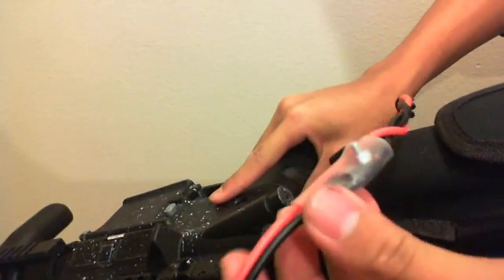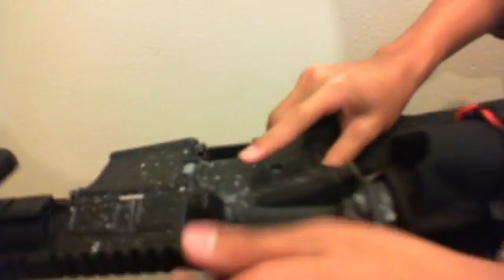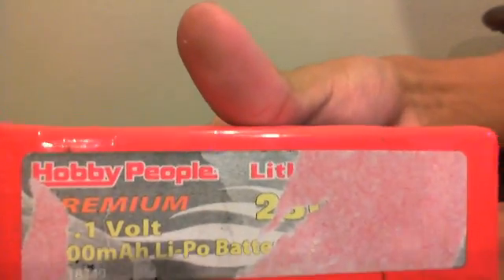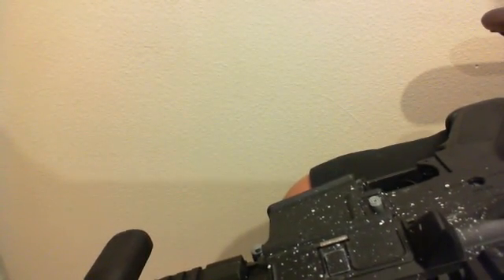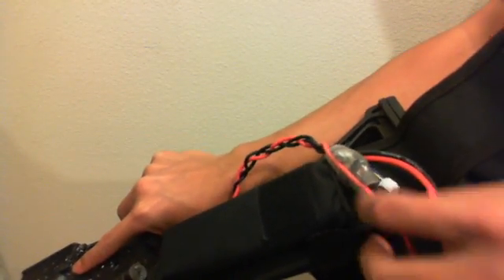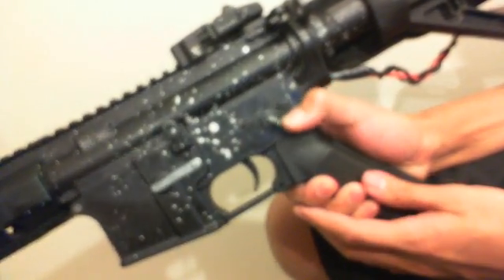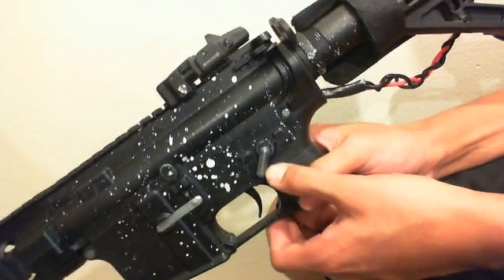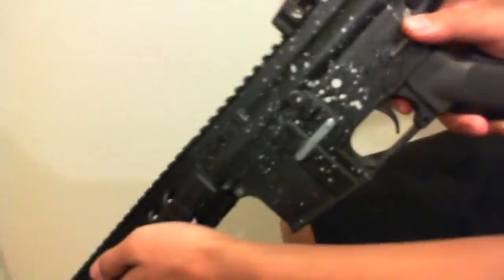[Airsoft] Homemade MOSFET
Just showing a homemade mosfet. The battery is a 11.1v 25c, currently running a KWA motor. MOSFET doesn't heat up at all, motor does, but that's to be expected. Overall a success!